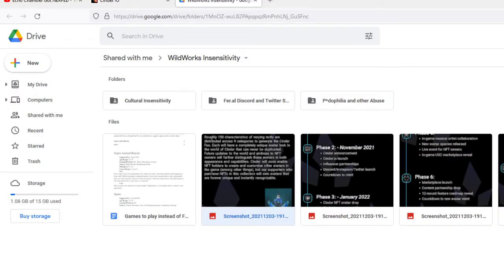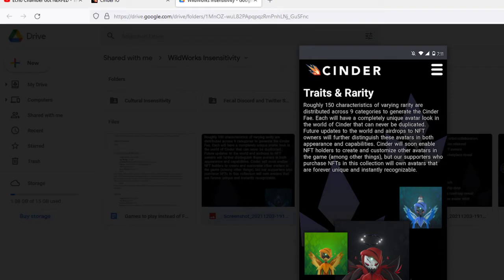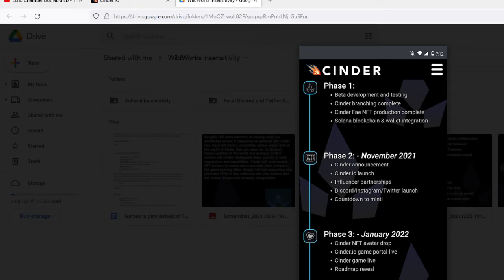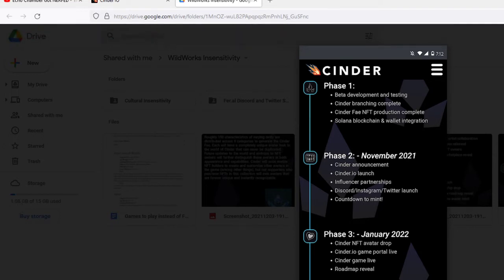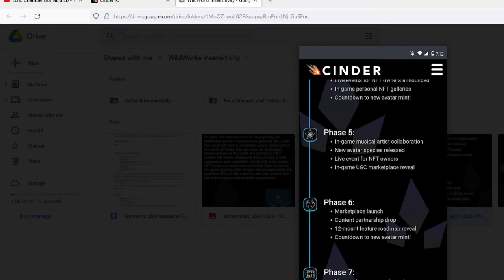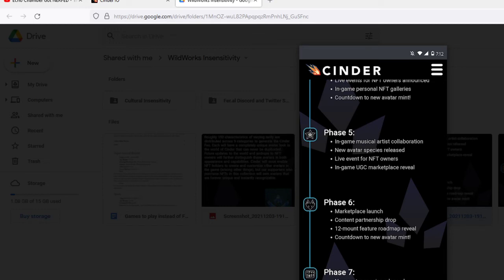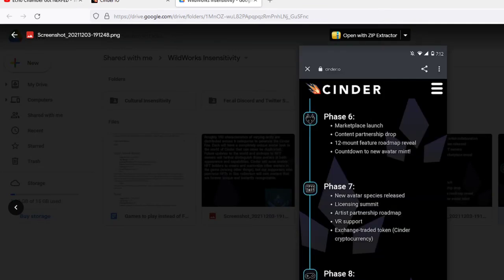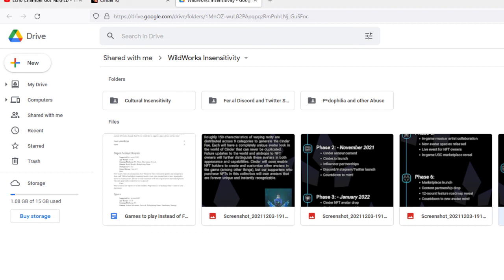The Wildworks NFT Saga: Cinder Roadmap Launch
an update to previous videos on the matter. i am disappointed.